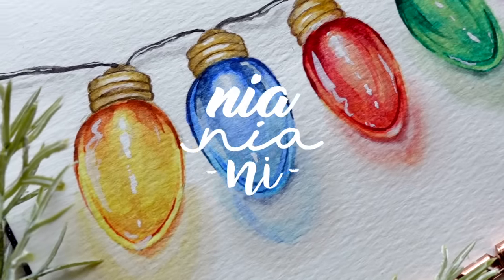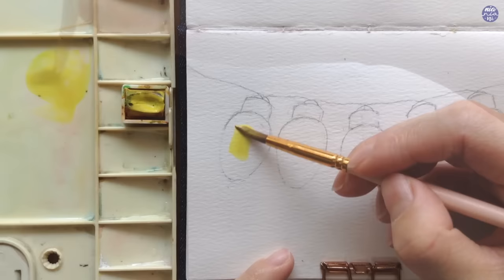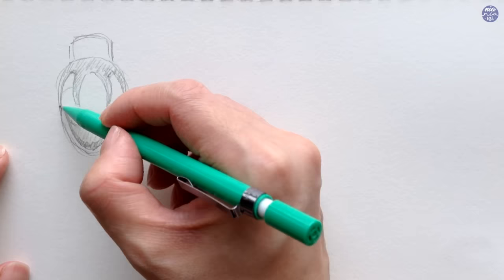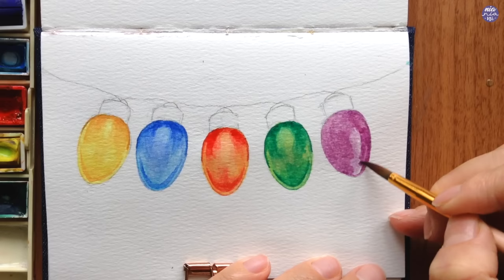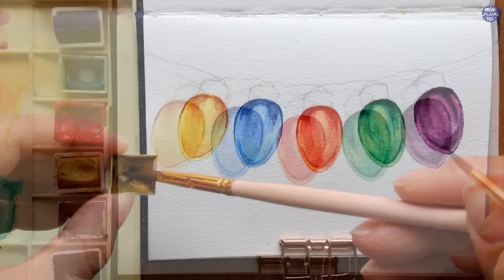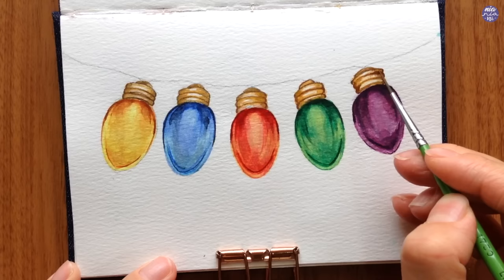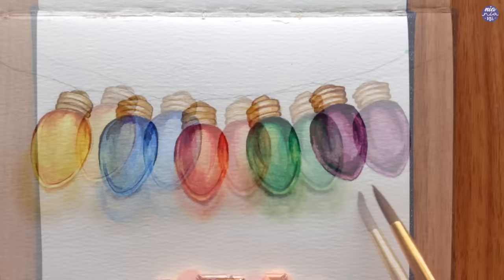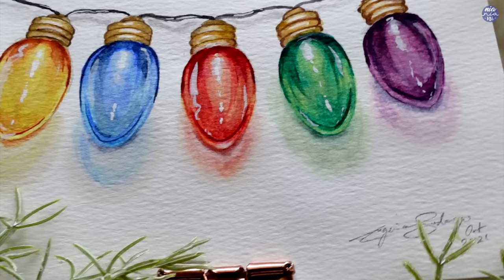Glowing Christmas Lights in Watercolor for Christmas Card Ideas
Hi guys! I've been wanting to paint these colourful Christmas lights for a while now. Despite how it looks it's actually quite easy as long as you understand the basic steps, which is then repeated with different colours to make these realistic looking glass textures so I hope that you guys don't feel intimidated by the looks of it. I personally had so much fun painting them and I hope you guys enjoy it as much as I did painting them!

TOOLS:
Paint: Holbein, DS, WN, MG, Schmincke, Dr Ph Martins
Paper: Paul Reuben 300gsm 50% cotton
Brush: Giorgione size 4, Sekaido Liner size 2
Pencil: Pentel Sharplet

COLOURS
Sepia Holbein
Viridian Hue Holbein
Rose of Ultramarine DS
French Ultramarine DS
Manganese Blue WN
Naphthol red MG
Crimson Lake Holbein
Hansa Yellow Light DS
Indigo Schmincke
Moon Glow DS

Hark! The Herald Angels Sing (Smooth Jazz Version) - One Man Quartet
O Little Town of Bethlehem (Jazz Trio Version) - Starry Bay Trio
Silent Night (Smooth Jazz Version) - One Man Quartet
Epidemic Sounds